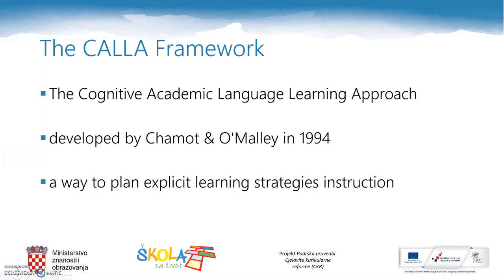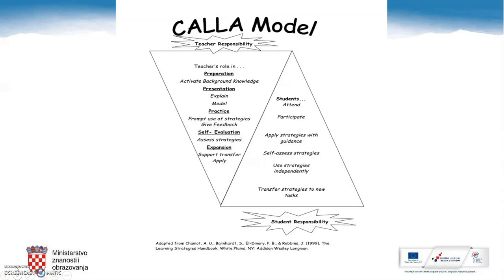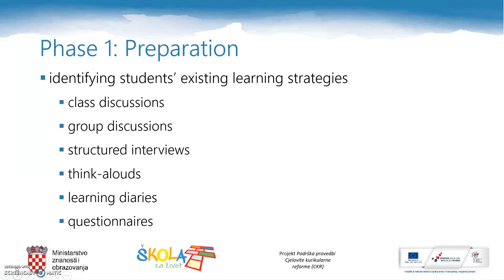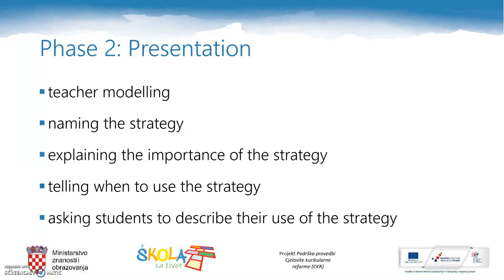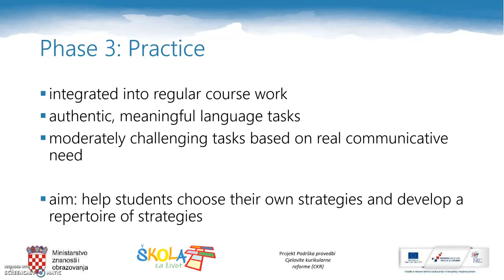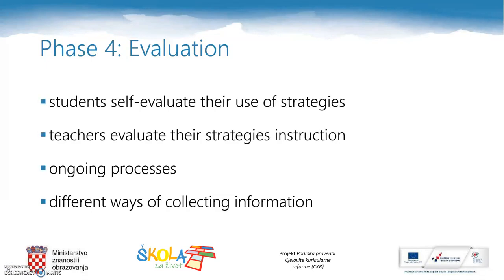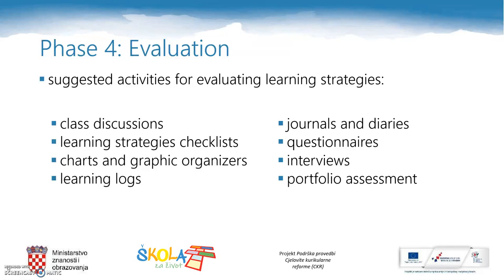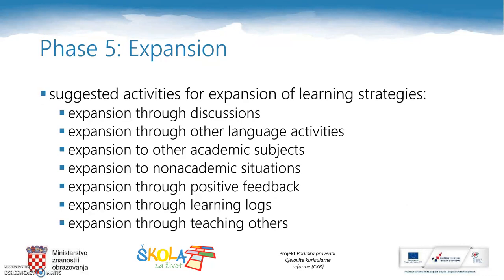The CALLA Instructional Framework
The CALLA Instructional Framework - video za metodički priručnik iz Engleskog jezika, 1. razred srednje škole, početak učenja